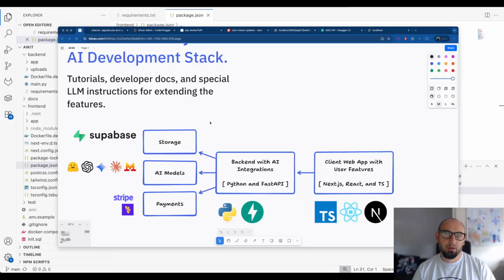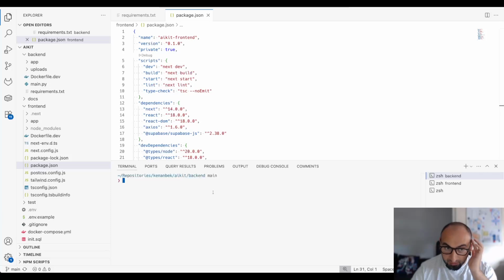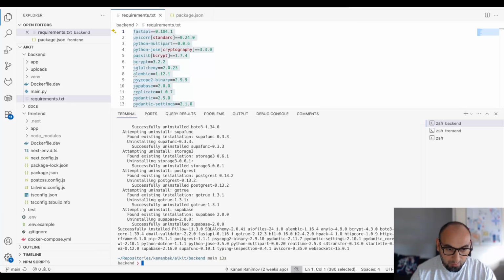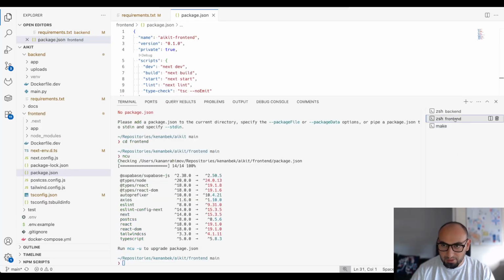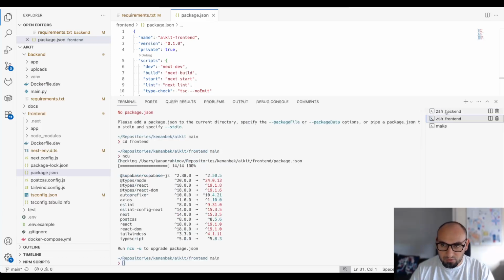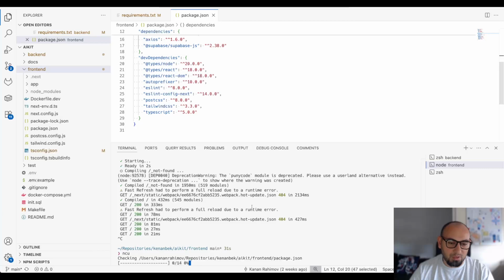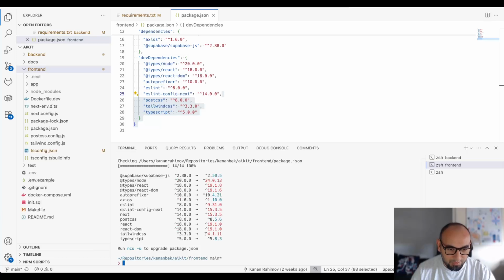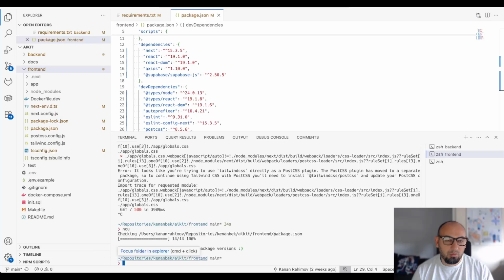Upgrading versions: Python/PIP backend and Next.js/NPM frontend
Perks:
- Request new videos and topics
- 1-1 help with relevant coding topics
- Access to all source code and materials